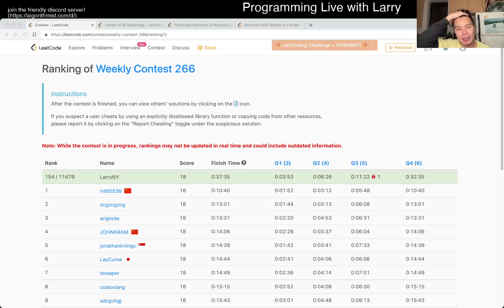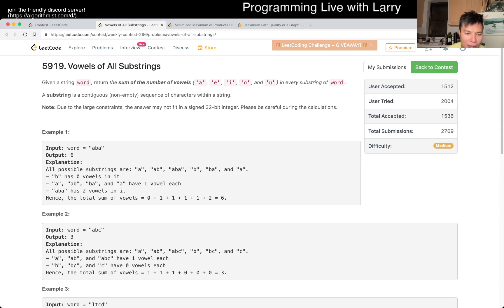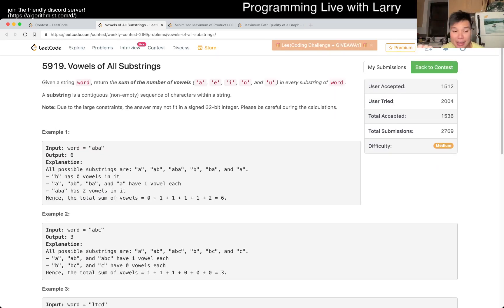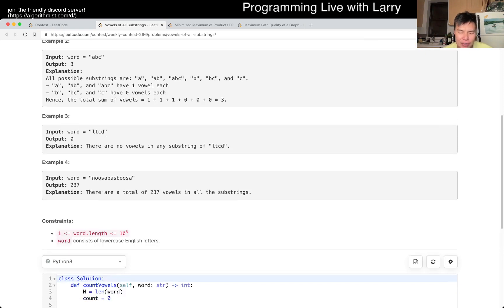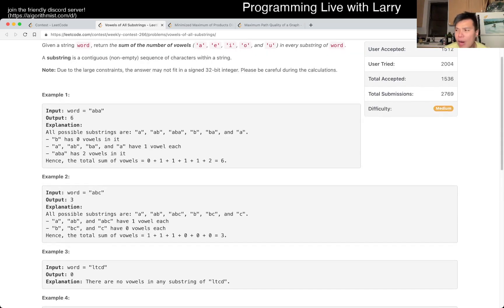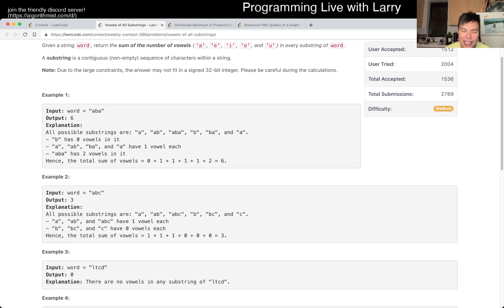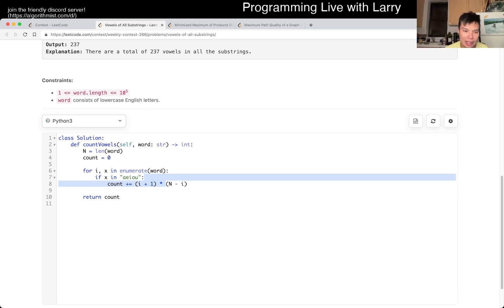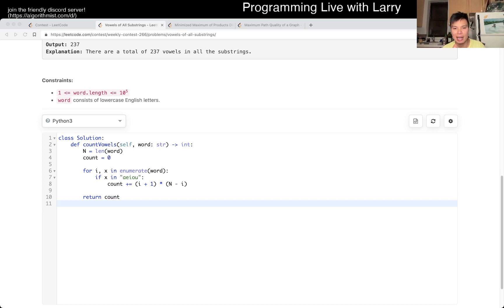2063. Vowels of All Substrings (Leetcode Medium)